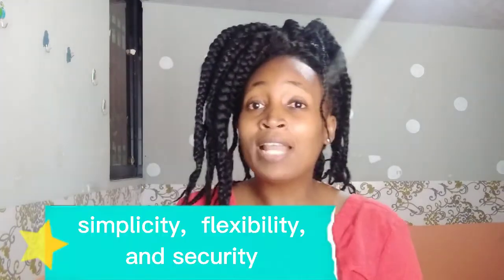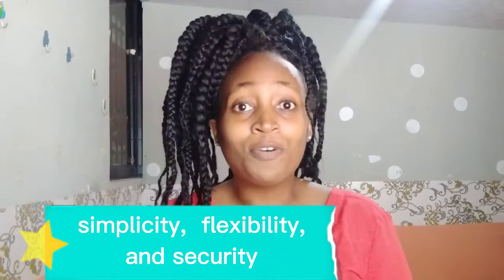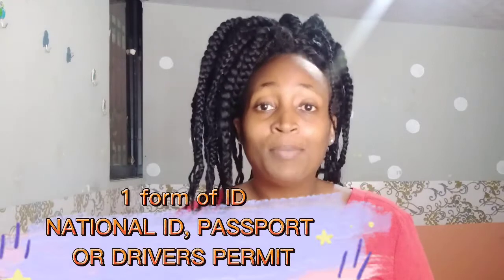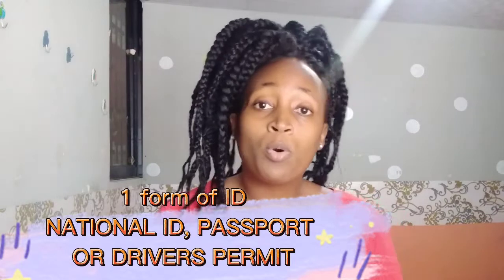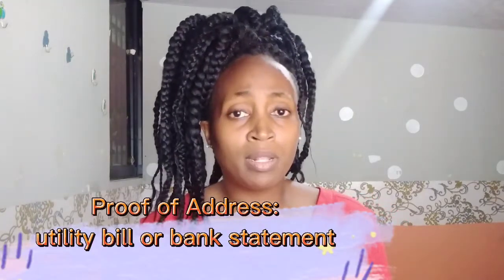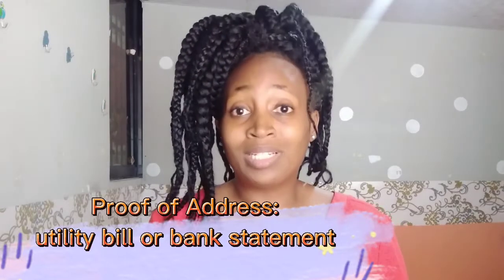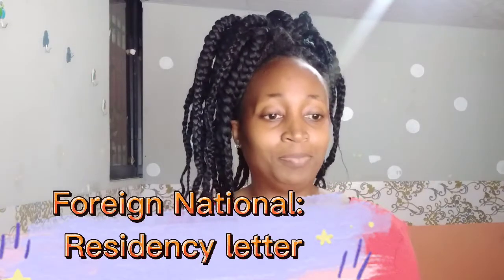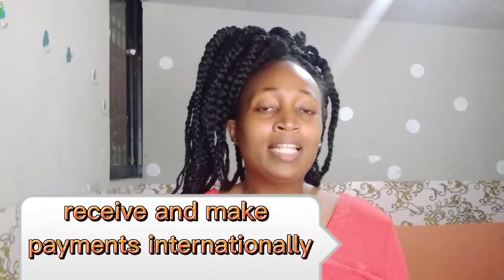How to get paid using online payment methods - Trini youtuber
Many persons want to work online but they are unsure of how they would get their payments. So in this video, I would share some online payment methods with you so you can start working online.

Tubebuddy, if you are a youtuber and want to optimize your videos sign up with this